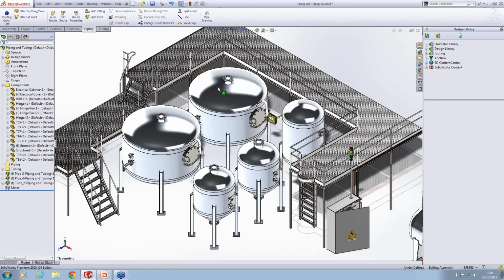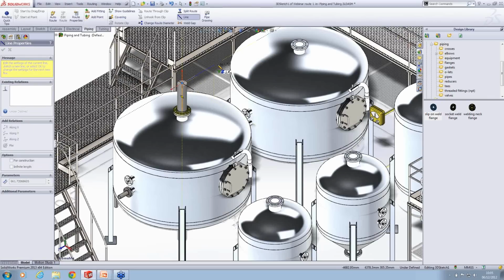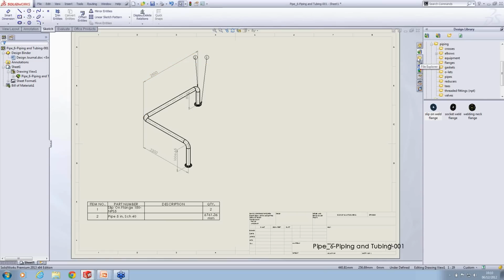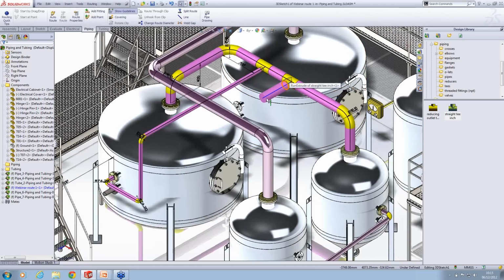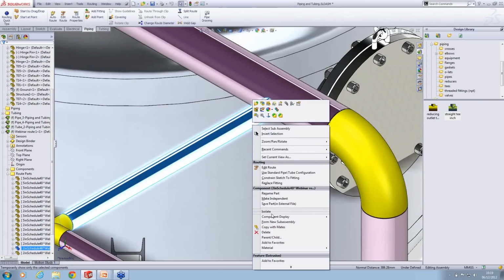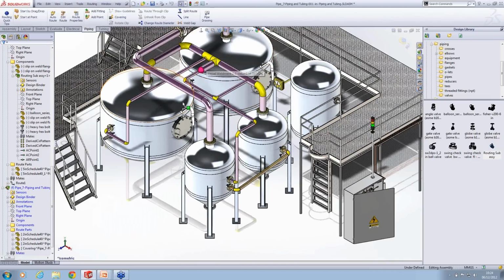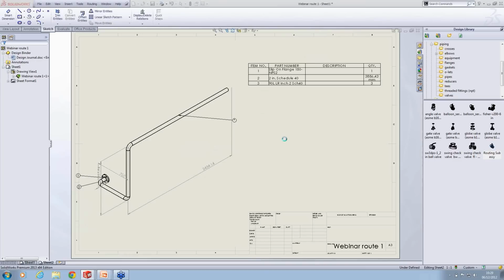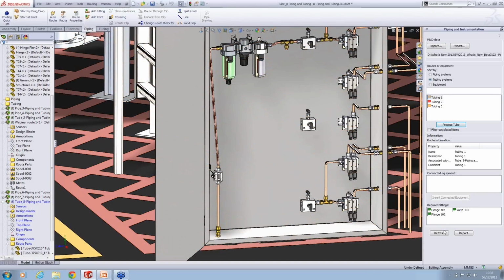Creating Piping Automatically in SolidWorks